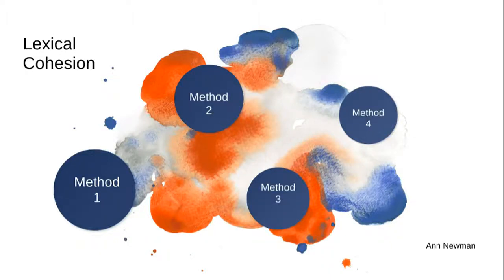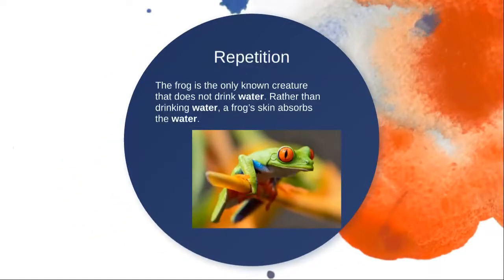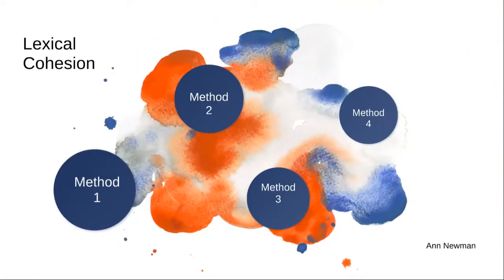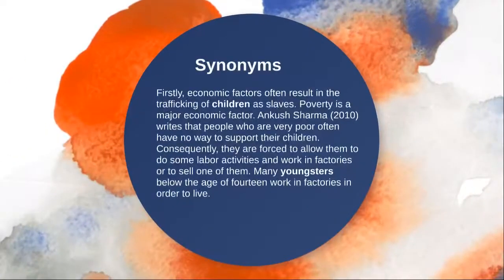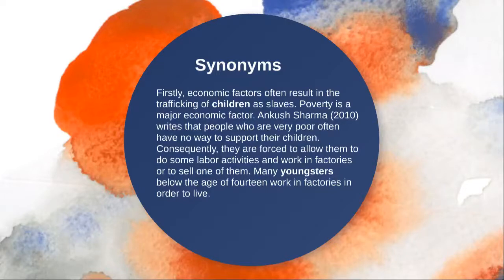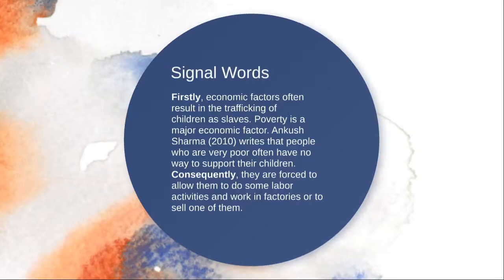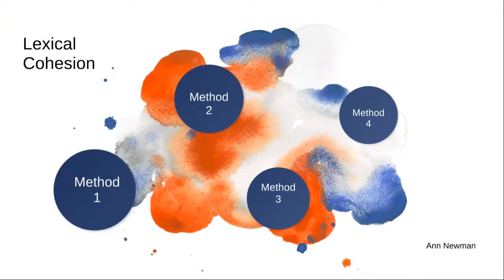Lexical Cohesion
How to use repetition, synonyms, pronouns, and transition to achieve lexical cohesion in your writing.